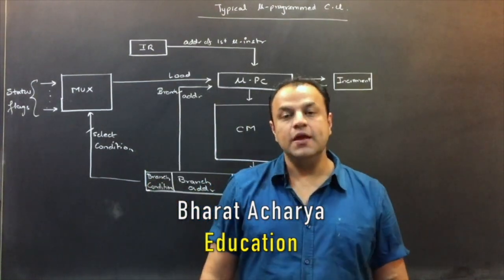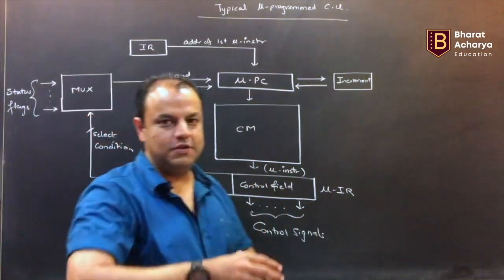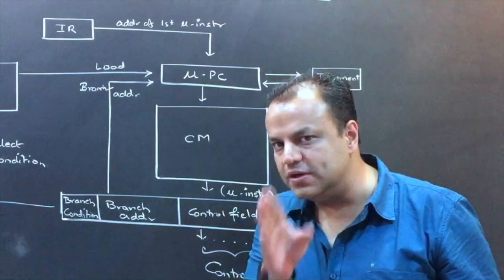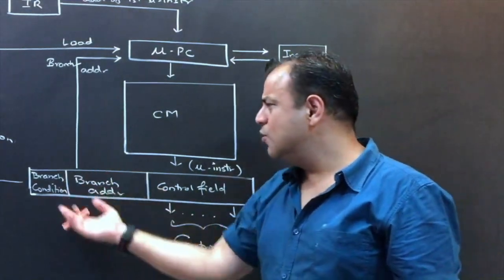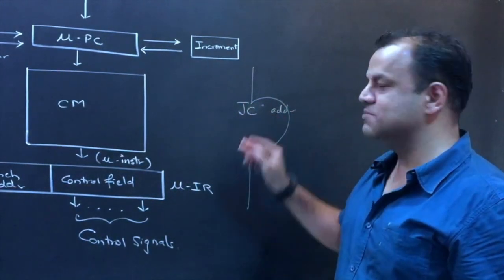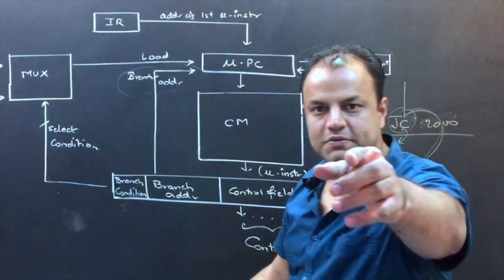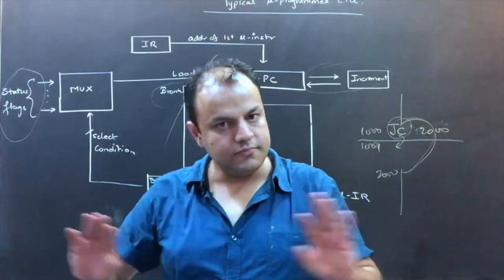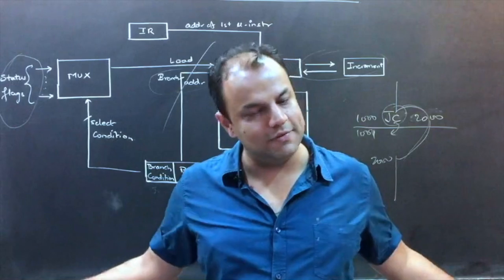COA | Typical Microprogrammed Control Unit | Single Address Field | Bharat Acharya Education